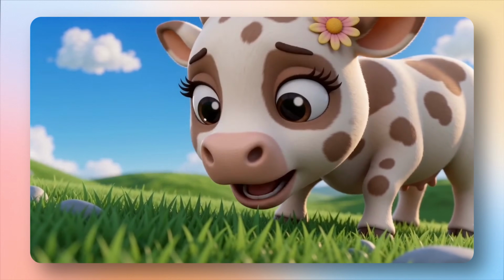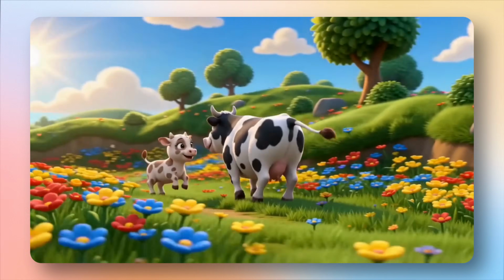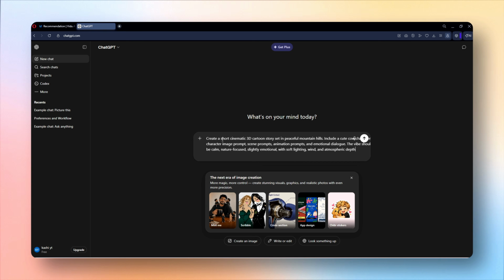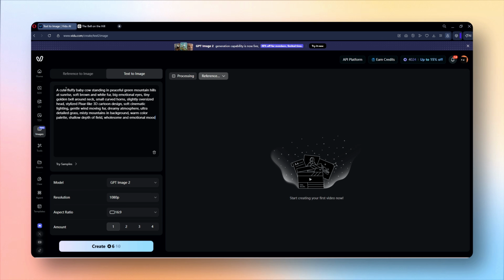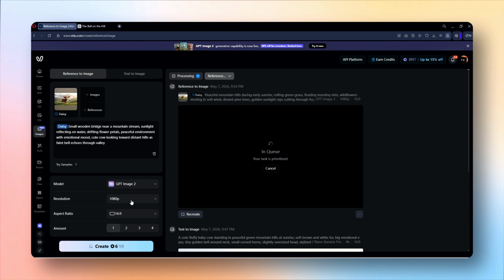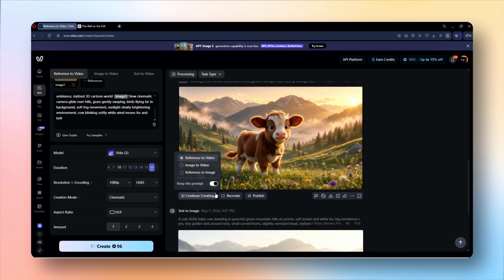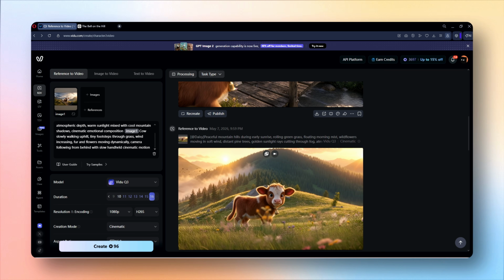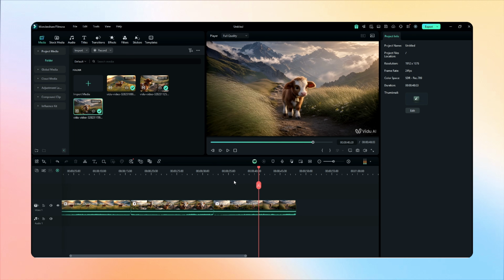Create Cinematic AI Animated Cartoon Videos with Vidu | Vidu AI 3D Animation Tutorial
Learn how to create cinematic AI Animated Cartoon videos using Vidu and Vidu AI in this step-by-step tutorial. In this Vidu AI Animated Cartoon workflow, you’ll discover how to create 3D cartoon animation, generate AI characters, animate scenes, add voiceovers, sound effects, and edit everything into a professional cinematic story video using Vidu AI tools.
In this tutorial, I’ll show you how to create a full cinematic 3D cartoon story using AI tools like Vidu AI, ChatGPT, ElevenLabs, and Filmora 15. You’ll learn how to generate consistent characters, create scene prompts, animate with Vidu, and produce smooth AI animated films for YouTube Shorts or long-form storytelling content.